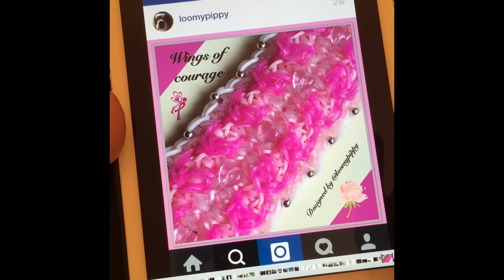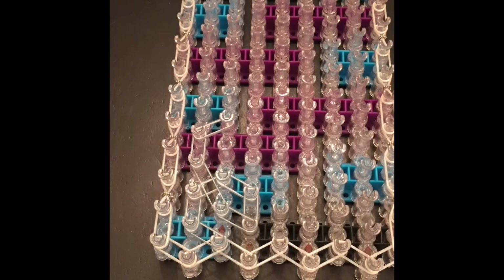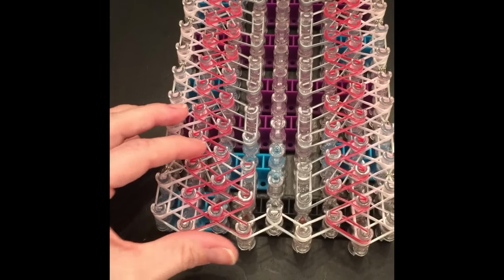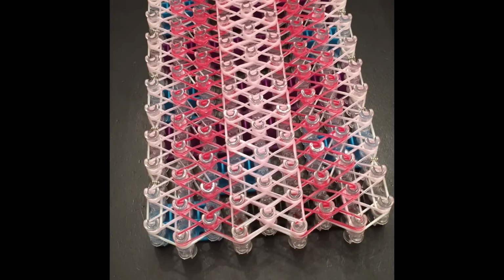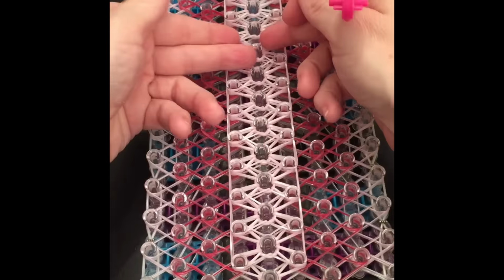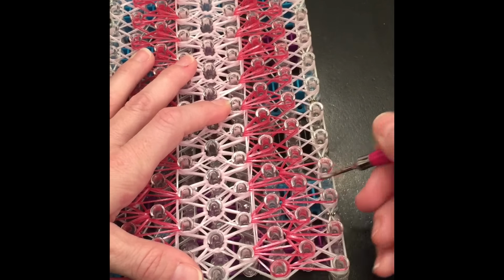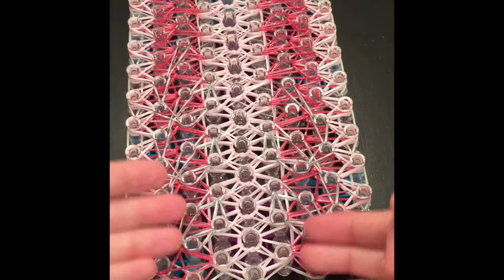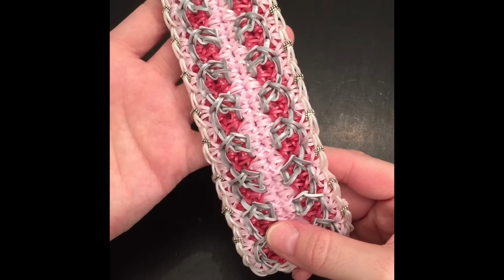Rainbow Loom Band Wings of Courage Bracelet Tutorial/How To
This design is by Loomypippy and is 9 pin bars wide.  In the tutorial I did it two full loom lengths long, but it comes out WAY TO LONG. If you want a full cuff, just measure how long you need it.  Also, please use good quality stretchy bands for this design as some bands stretch over 3 pegs.  Please tag and hashtag your renditions to us both.

Please click the "Thumbs Up" if I have inspired you and you like what you see!

Catch me on:
Instagram (ArtisanLoom if you create a beaded/blinged bracelet. I would love to see it!)